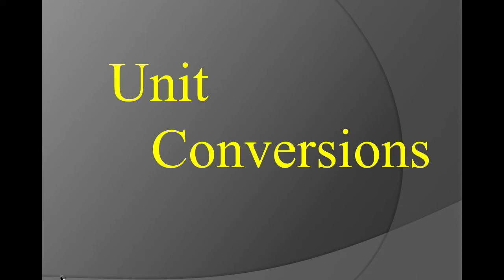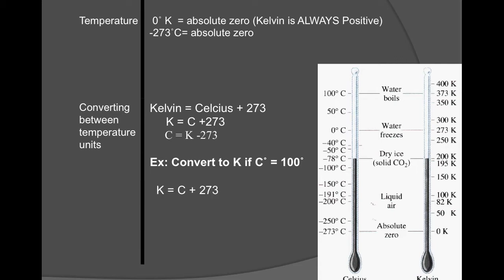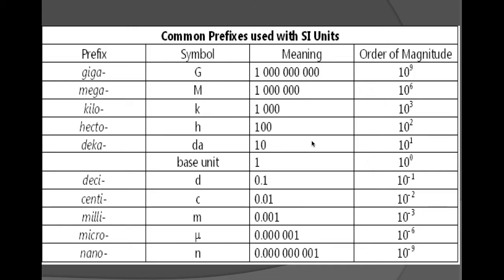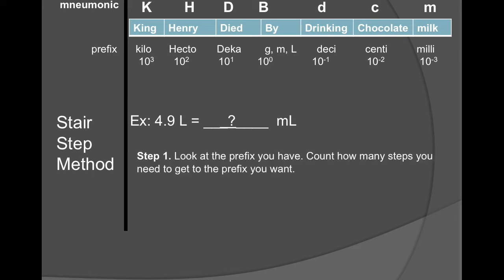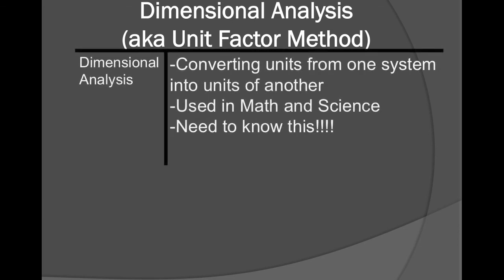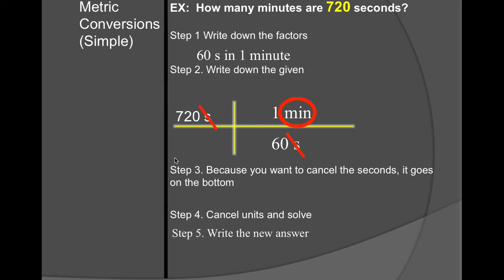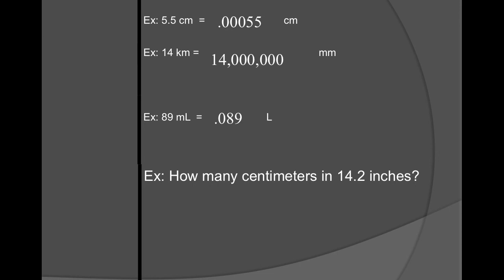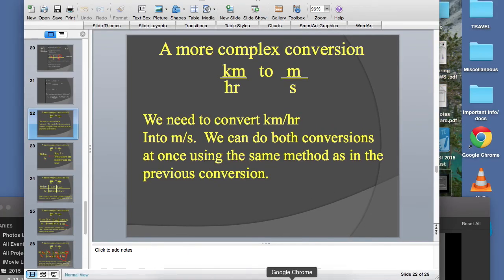Unit Conversions Video TNOTES